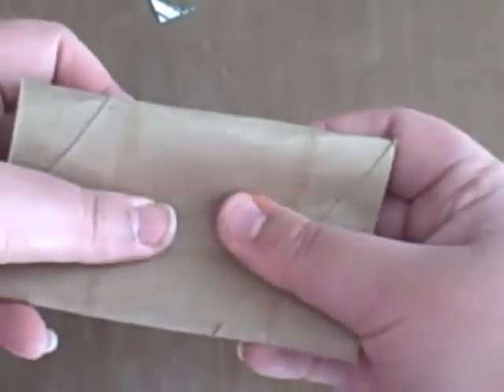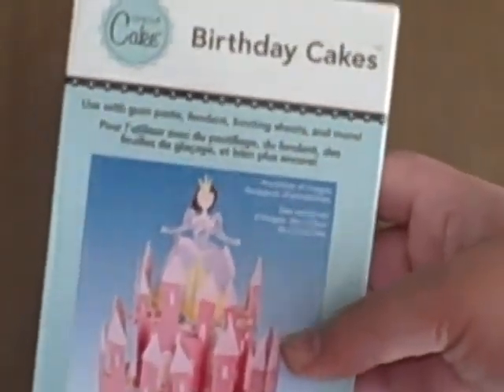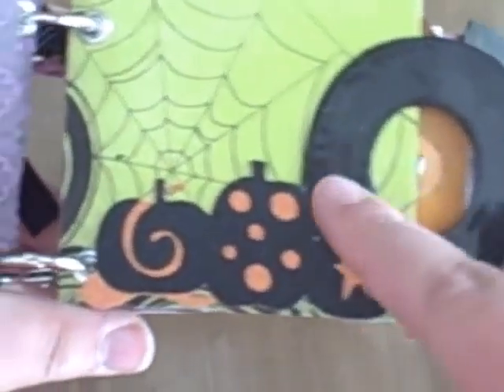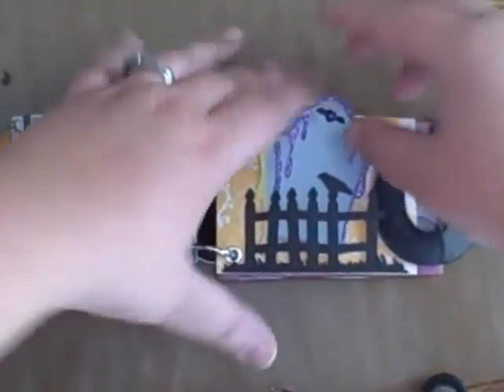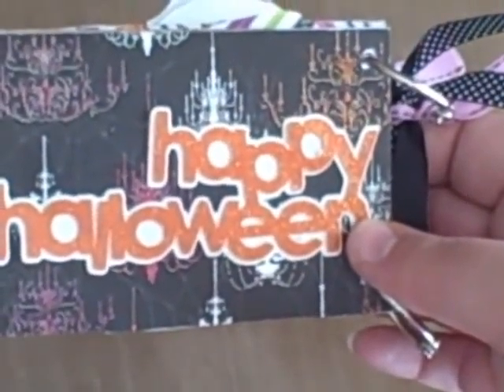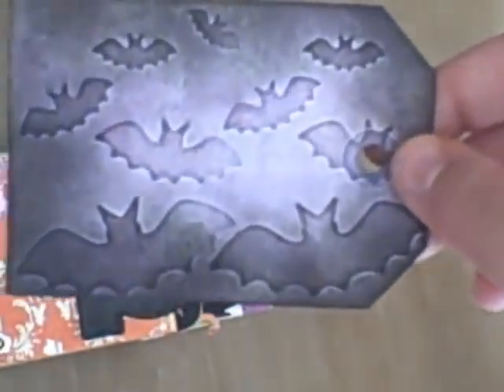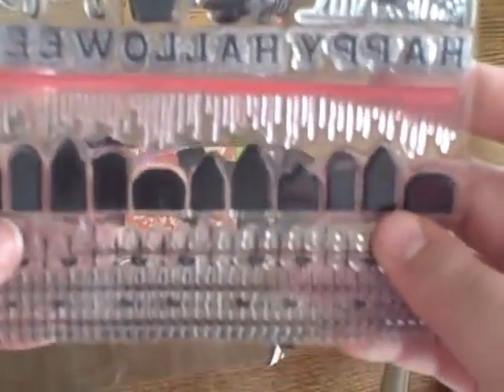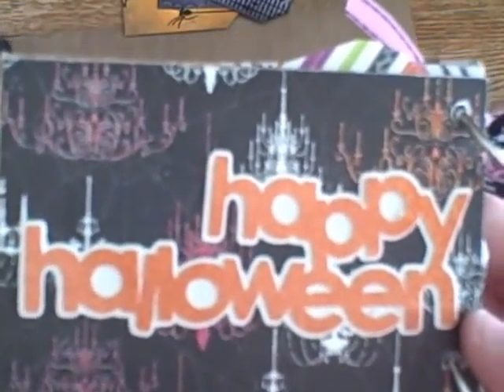"Boo" Toilet Paper Roll Mini Album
A recycled Halloween mini album using toilet paper rolls